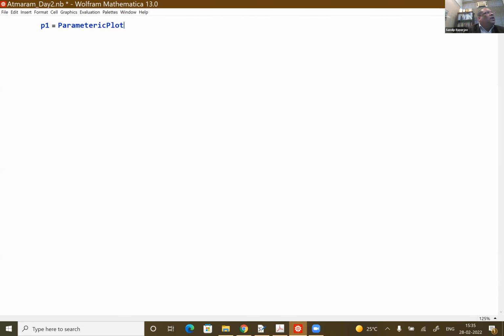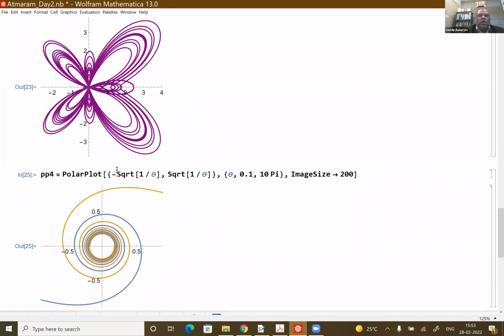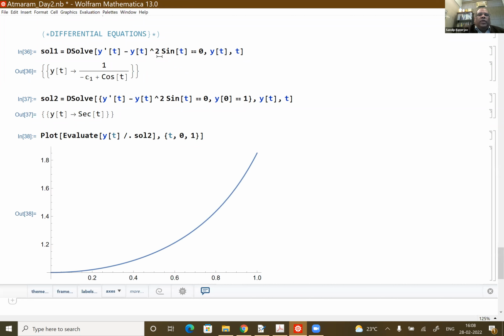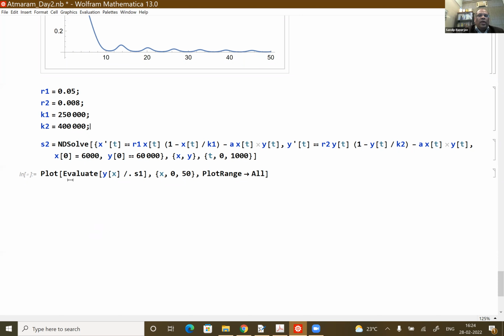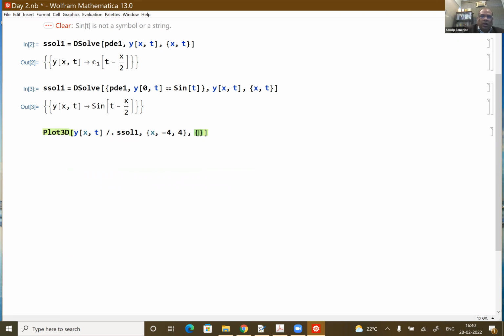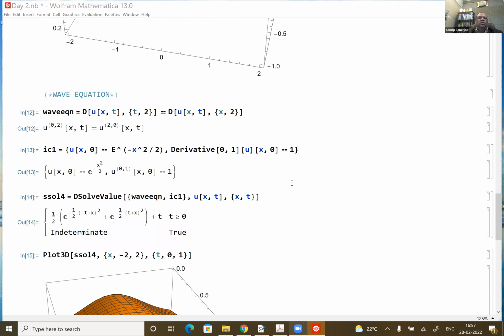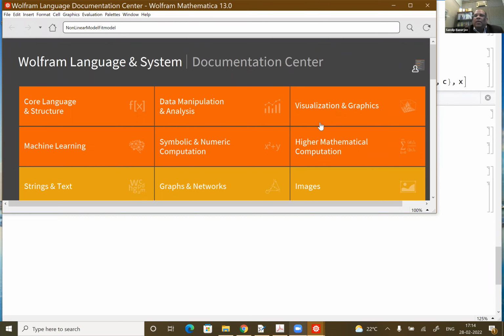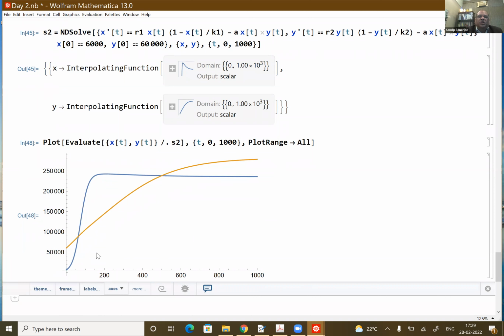Computational Mathematical Software Course: Lecture 6